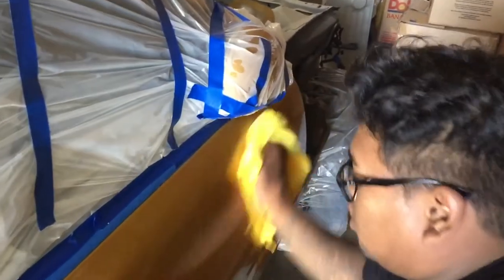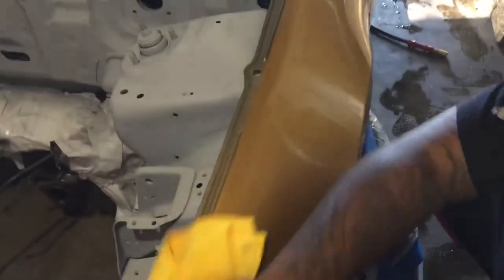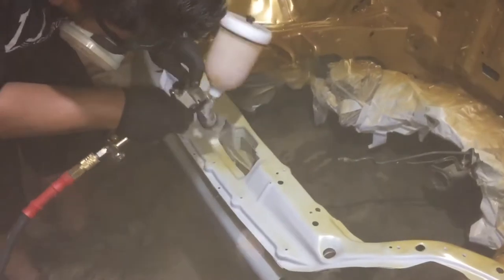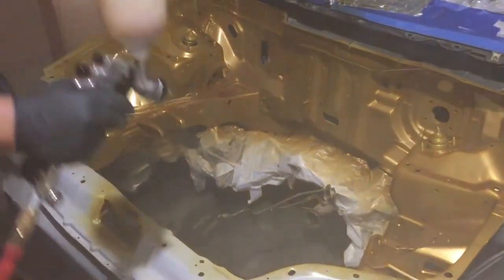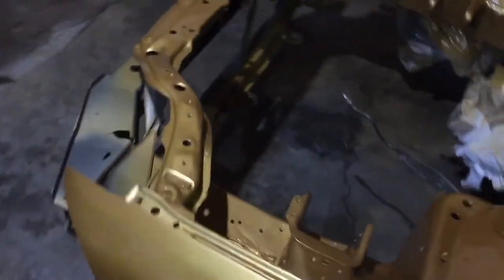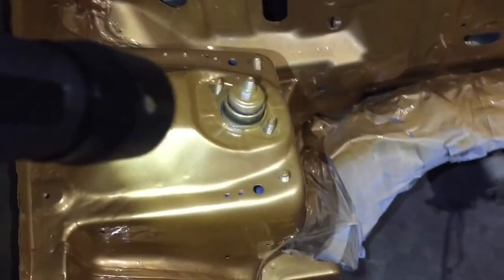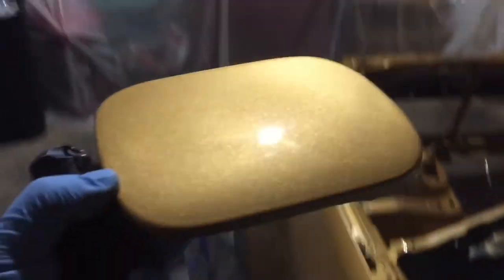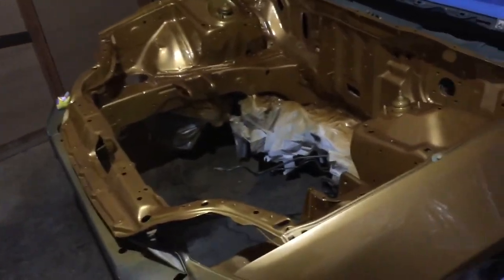Painting Kham Civic Project tuck engine bay GOLD ep 2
Mr. Single Kham had to bribe my neighbor to use the garage for his engine bay. We had to tape all of his family things up with masking plastic. We also had the water running constantly under the car, because there was so much pollen at where I stay at. I wanted to show your guys more on mixing paint but we had the garage closed due to nosey neighbors. The garage was filled with fumes. It was a detached garage with no heater. This was only one coat of clear. Total amount for paint around $73 Dollars. $33=base qt $40 = clear euro clear 2:1